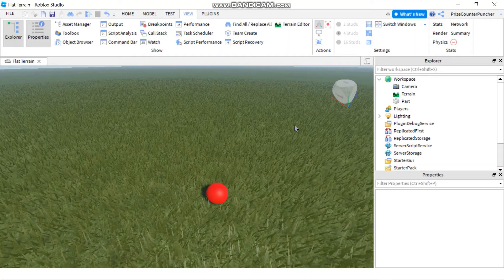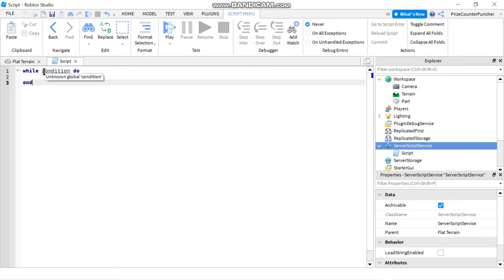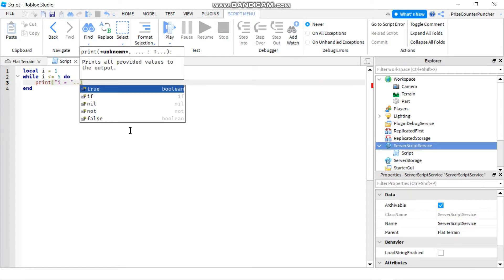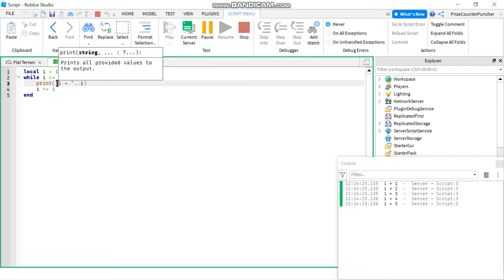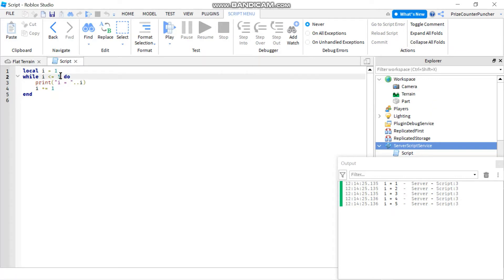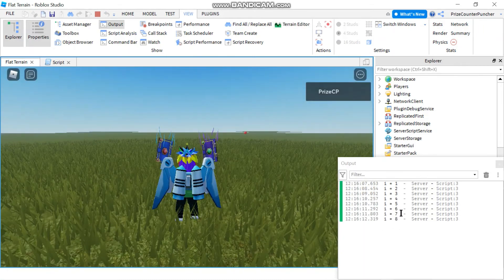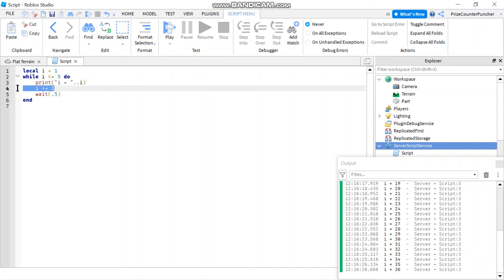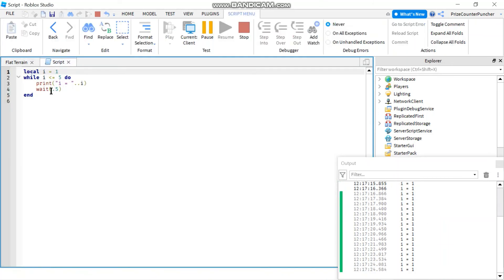How to use the WHILE Loop in Scripts (Roblox Studio Tutorial for New Beginners Series) (N020)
In this Roblox scripting scripts tutorial, you will learn how to use the WHILE loop to instruct the system to keep repeating an instruction until a condition is met.  You will learn how to iterate through the while loop.  You will learn about infinite loops, how to create an infinite loop, and how to avoid an infinite loop.